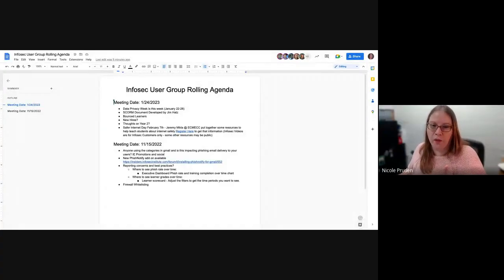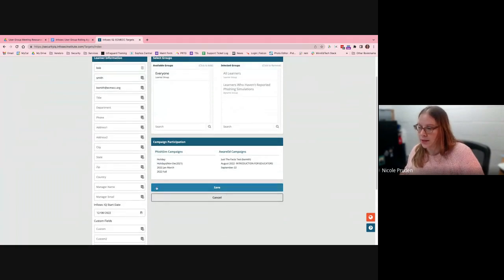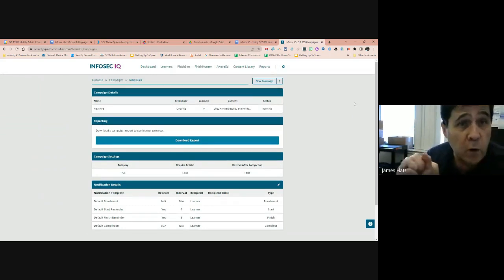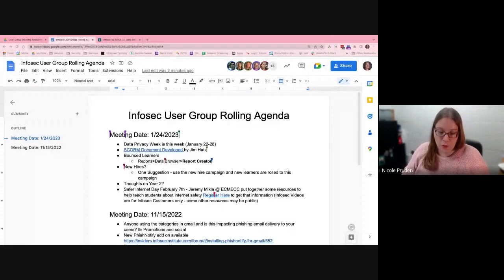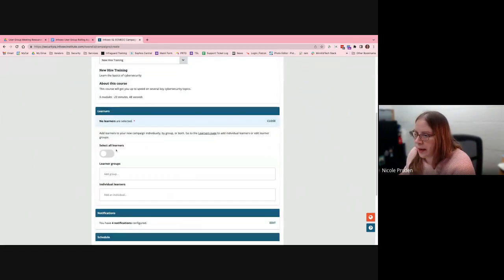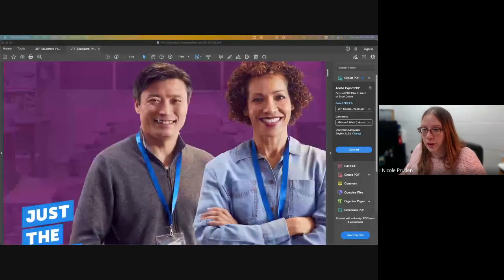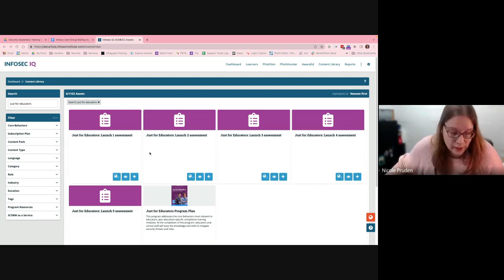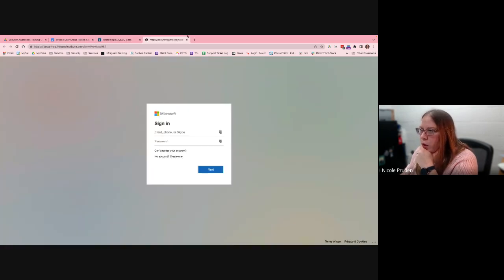Infosec User Group Meeting 2023 01 24 09 00 GMT 6